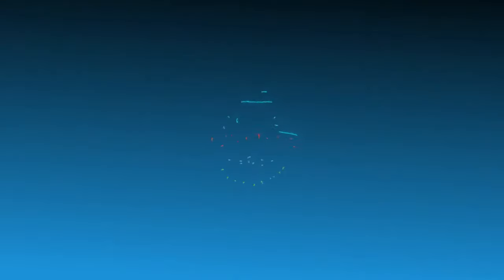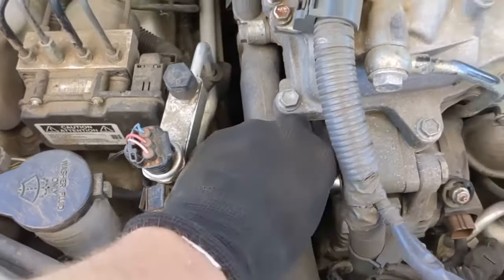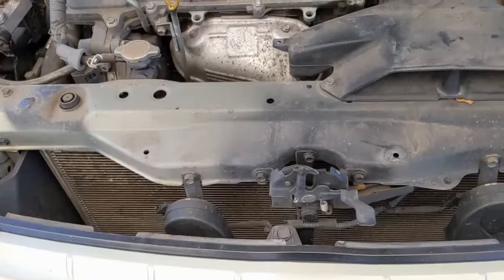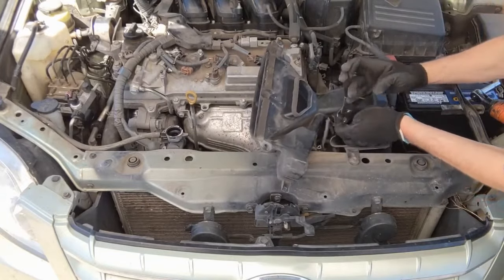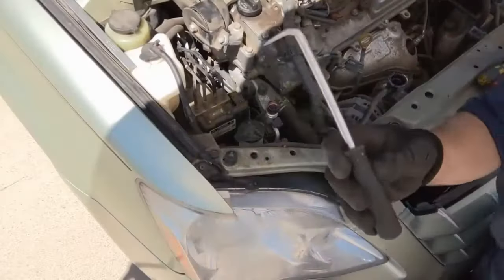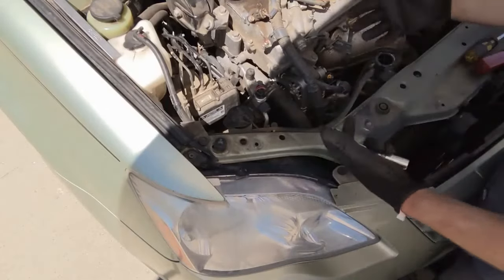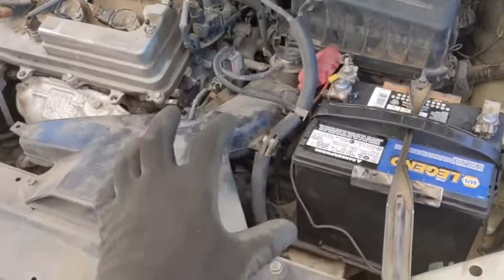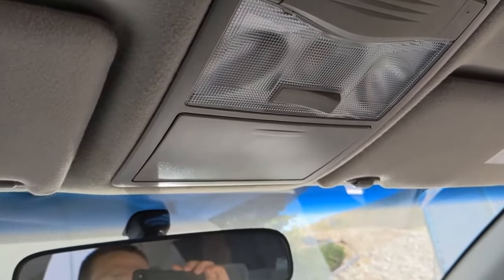2005-2012 Toyota Avalon Alternator Replacement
This Toyota Avalon is getting the alternator replaced. There are two ways to get the alternator out of this Avalon.

🛒PARTS LIST:
▪️ Serpentine belt

🛒TOOLS NEEDED:
▪️ Belt removal tool
▪️ Flex head ratchet
▪️ Hose pinch off pliers